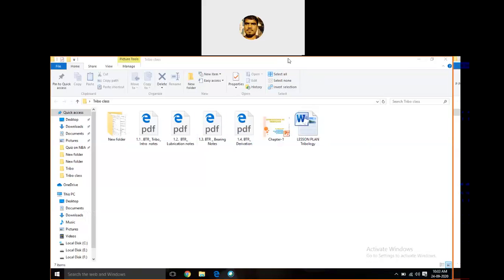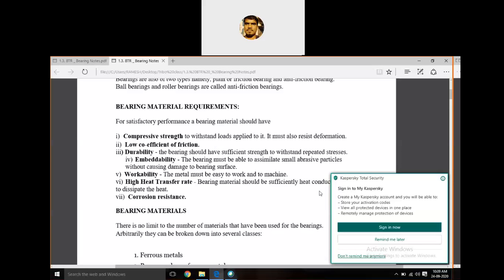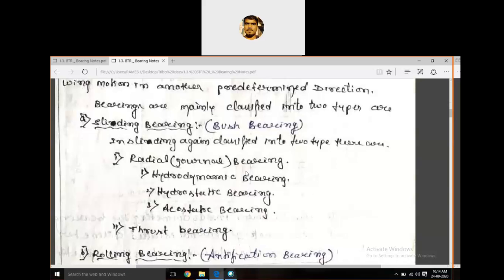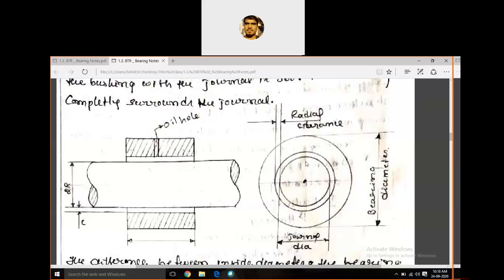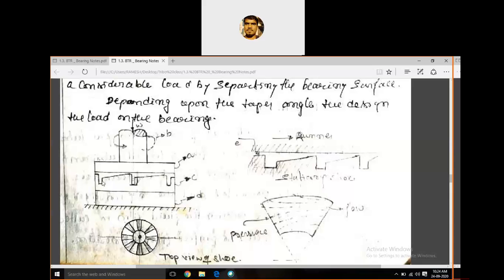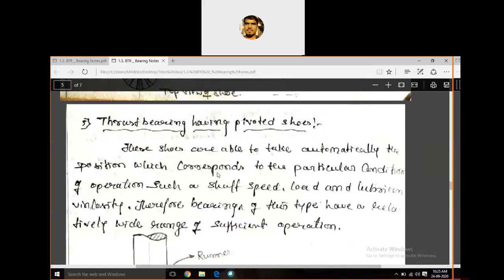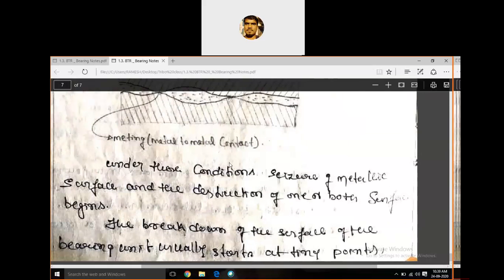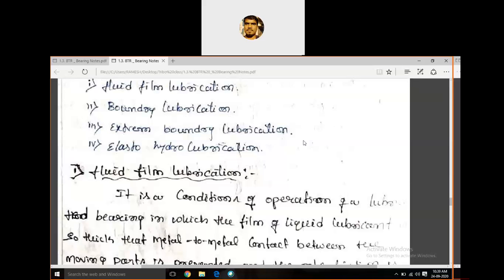Tribology# 1st Module @ 11th class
Dr. Ramesh B T